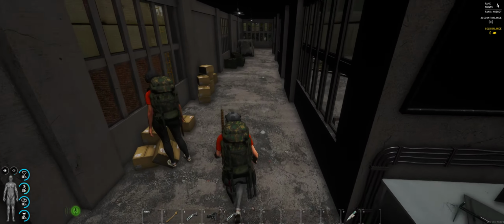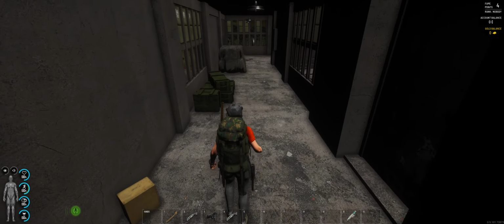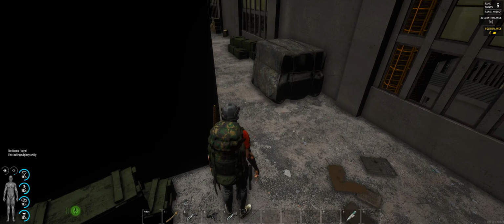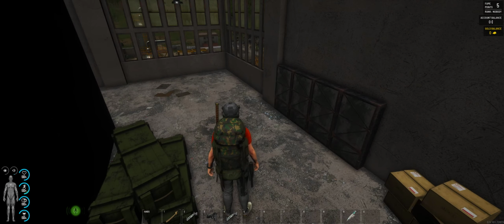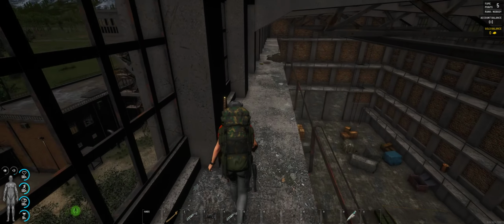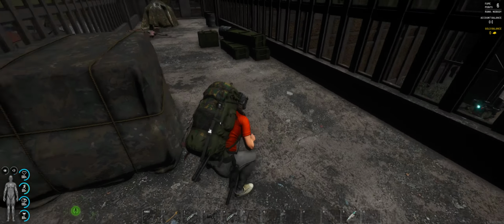Scum 0 9 Update Multiplayer PVE Server Part 2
Still at the factory, we make our way deeper inside in the search for some decent weapons, clothes and loot.